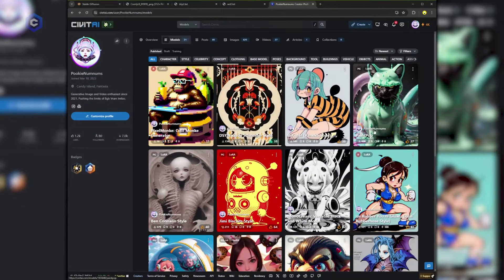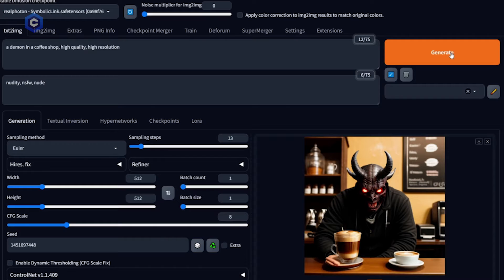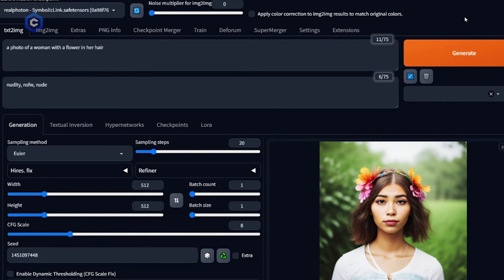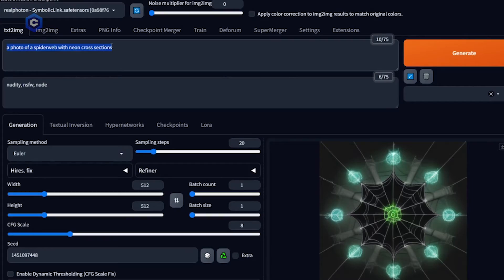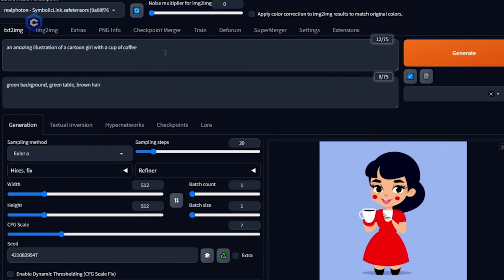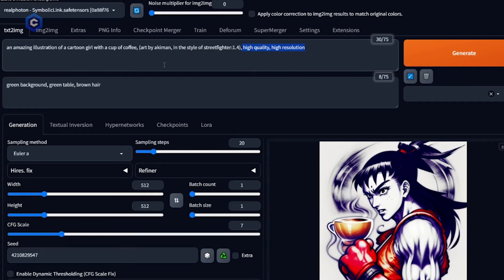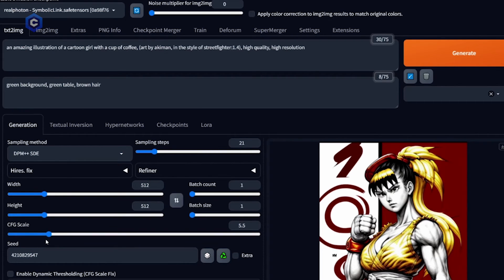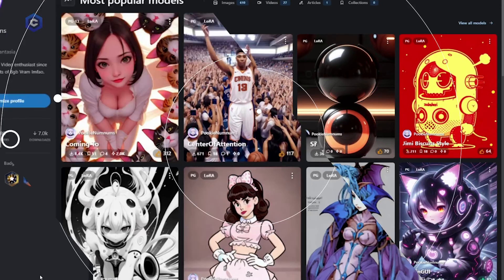Civitai Beginners Guide To AI Art // #5 Prompting Principles // ft. Pookienumnums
In Part 5 of our Beginner Guide to AI Art, we invited long standing community member, Pookienumnums, to come and help us out!  In this part of the series Pookie breaks down the basic principles of prompting for us and gives us tips for success!

0:00 Intro
01:46 What is a prompt?
03:02: Models, Captioning, and Pattern Recognition
04:44 Prompt Styles: Waifu Diffusion vs BLIP
05:45 What is Latent Space?
06:48 Positive & Negative Prompts / Prompt Structure
10:36 Choosing the right Model
11:24 CFG, Steps, and Seed
13:52 Outro